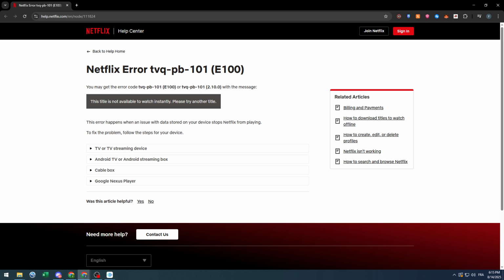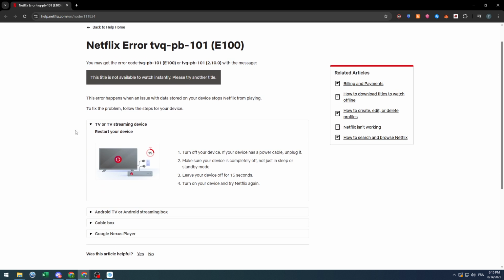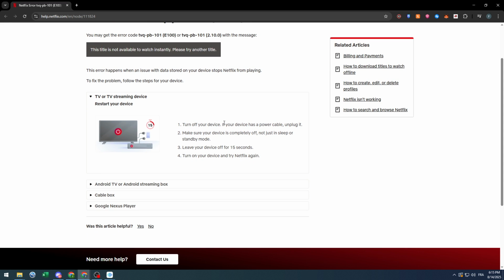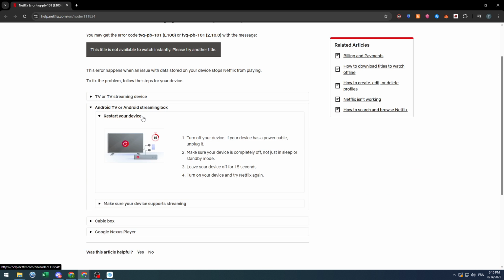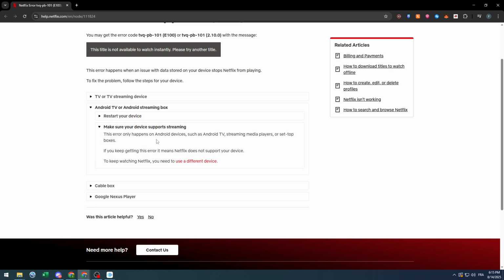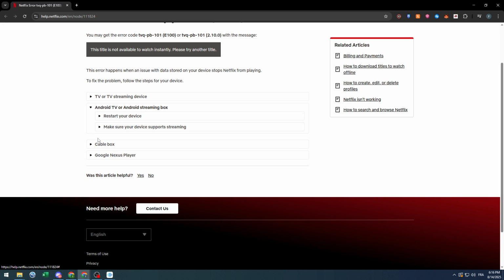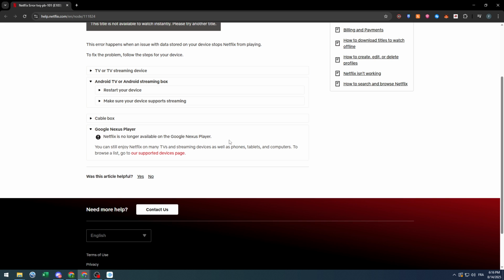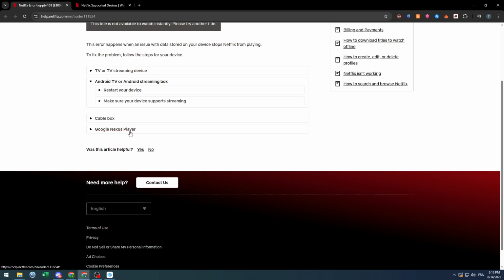How to Fix Netflix Error Code E100 – Quick & Easy (2025)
In this quick guide, you’ll learn the fastest ways to fix Netflix error code E100. From restarting your device and checking your internet connection to updating the Netflix app, clearing cache, and reinstalling if needed, this tutorial will help you get back to streaming in just minutes.